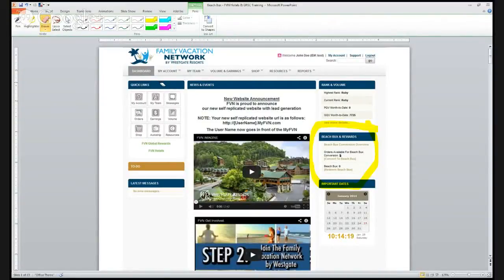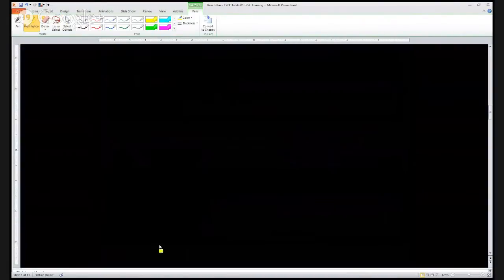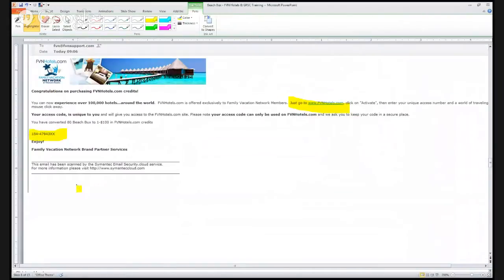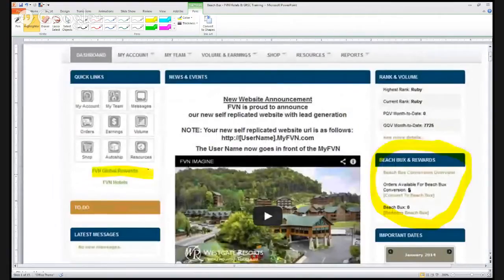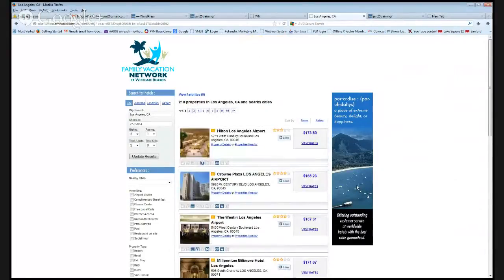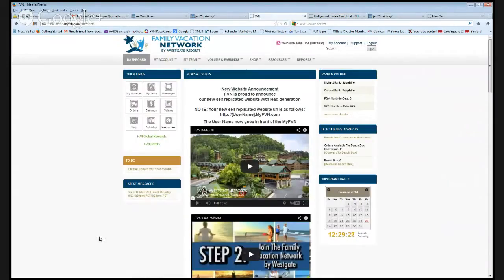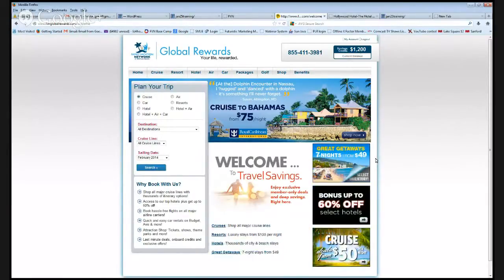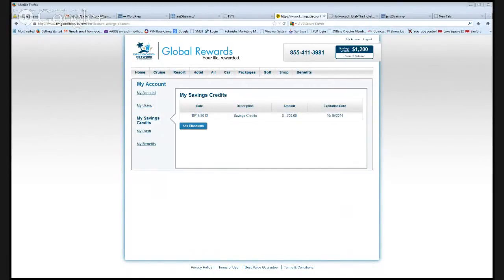My Edited Video